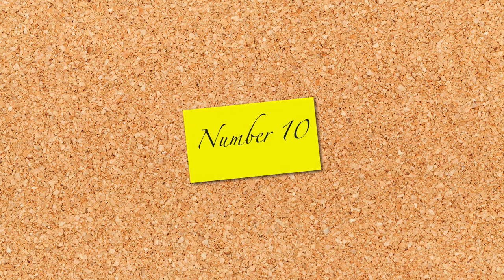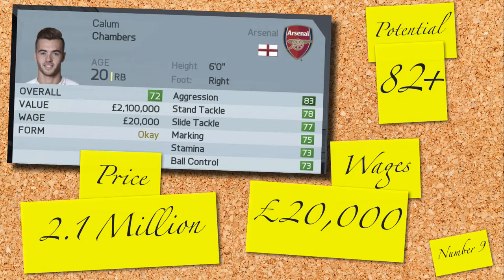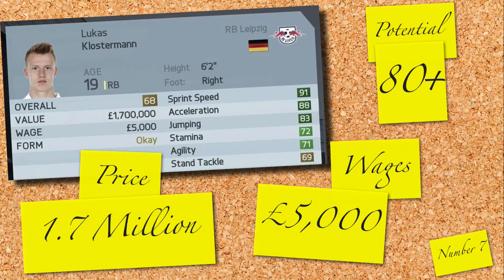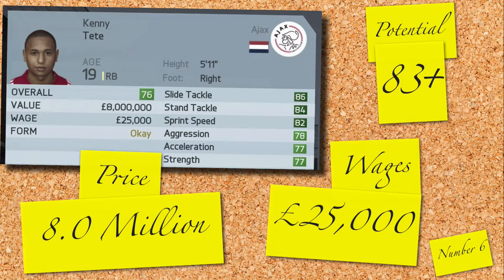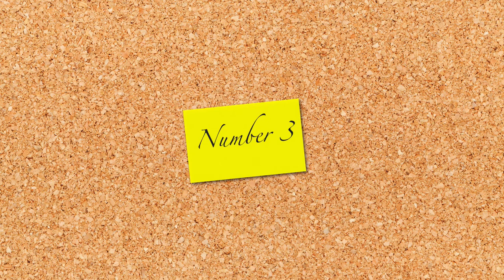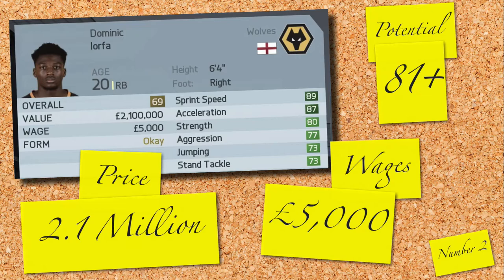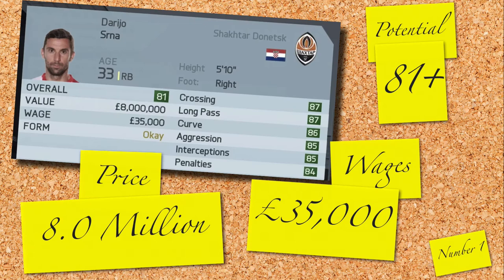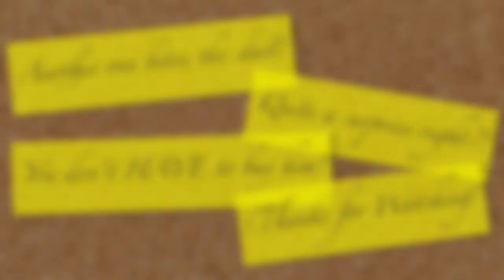FIFA 16 | Top 10 RB Transfer Bargains | Career Mode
Player Rank List Below!

The top 10 transfer bargains within the FIFA 16 database. I worked these out by averaging the rankings of their Current Overall Rating, Potential Rating, Current Wage and Transfer Enquiry Price.

10th    0:19 - Michel Macedo, UD Almeria
9th      0:40 - Calum Chambers, Arsenal
8th      1:04 - Almamy Toure, AS Monaco
7th      1:25 - Lukas Klosetermann, RB Leipzig
6th      1:48 - Kenny Tete, Ajax
5th      2:13 - Kevin Diks, Vitesse
4th      2:33 - Ivan Lopez, Levante UD
3rd      2:56 - Timothy Castagne, KRC Genk
2nd     3:24 - Dominic Iorfa, Wolves
1st      3:53 - Darijo Srna, Shakhtar Donetsk